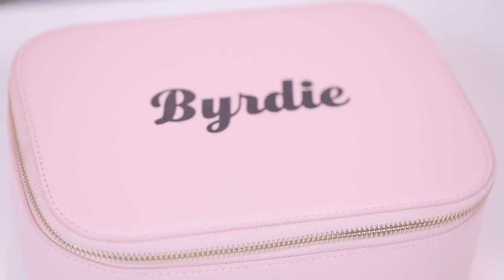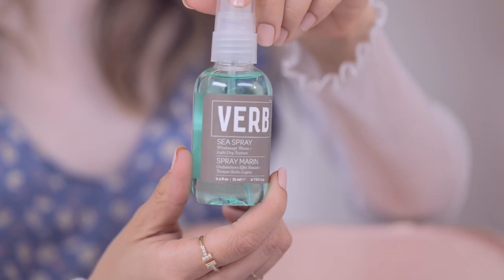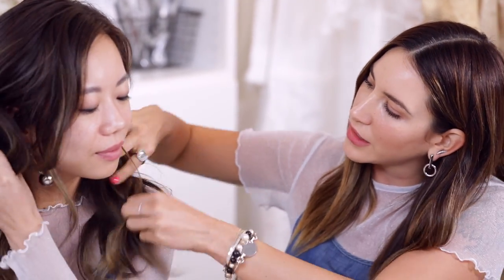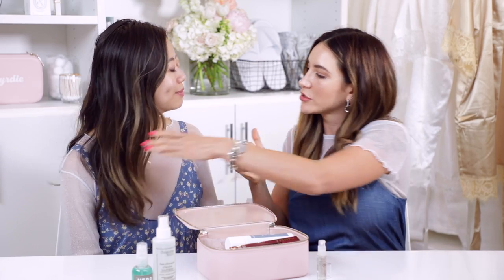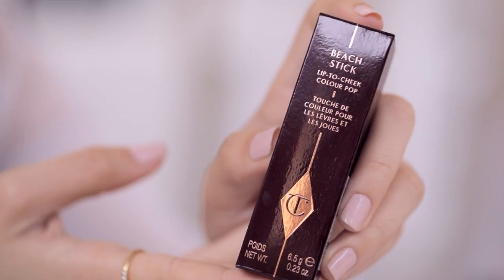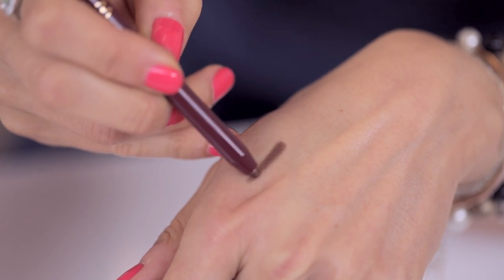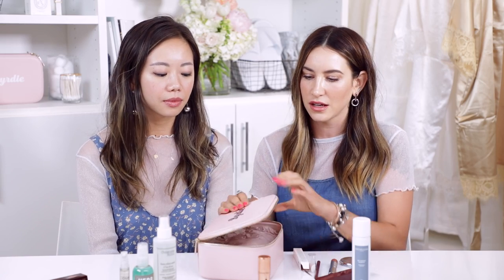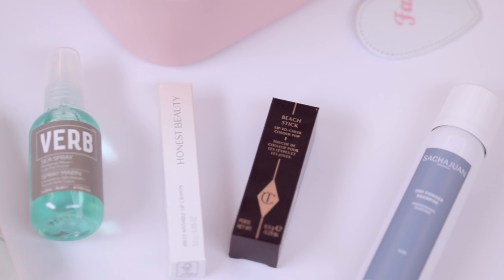BYRDIE BAG REVEAL with Faith Xue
The editors over at Byrdie have curated the most incredible beauty bags!  Watch as Editorial Beauty Director Faith Xue and I reveal what's inside.